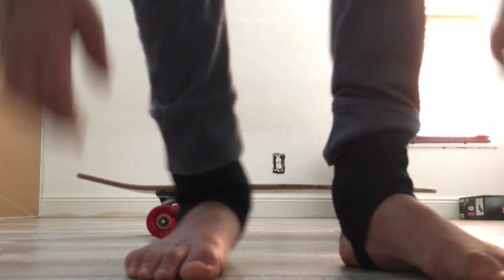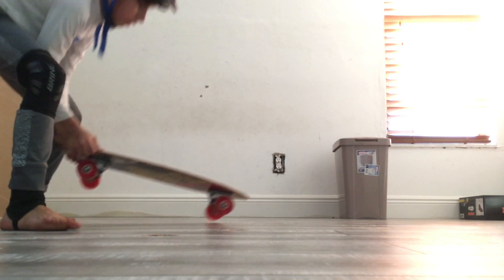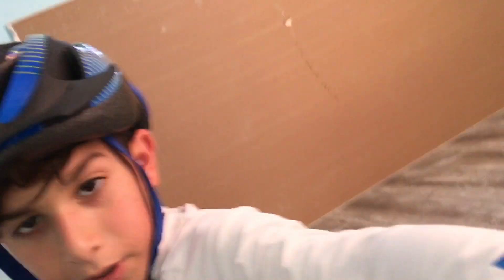My First OLLIE ( it’s a small one)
Follow my snap chat @sunel0404